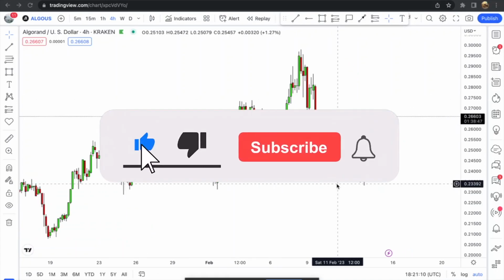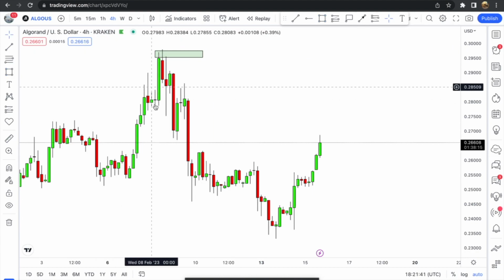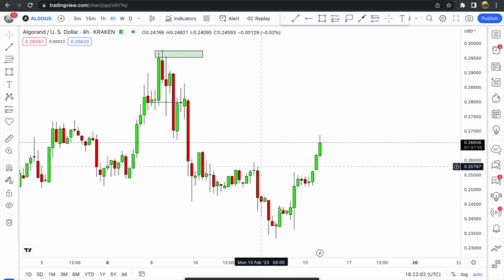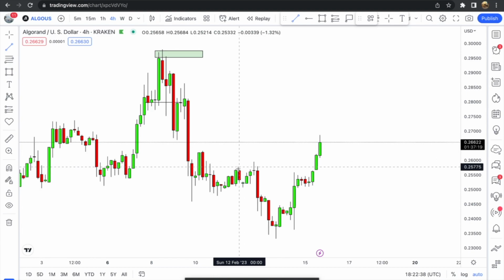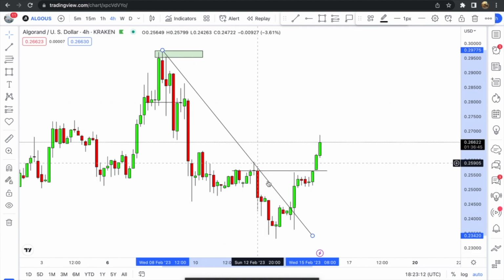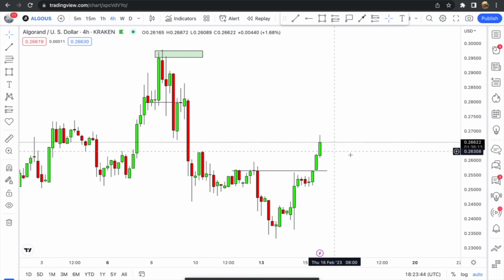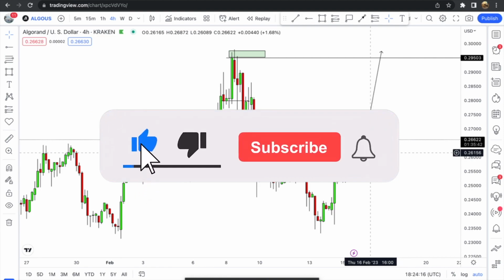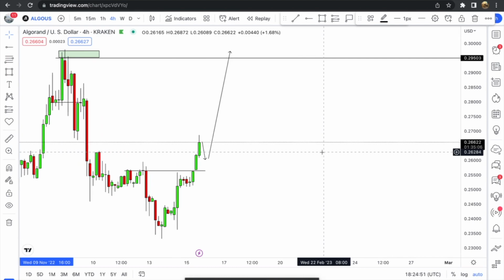ALGORAND PRICE PREDICTION 2023 - ALGO LOOKING BULLISH! - ALGORAND ANALYSIS - ALGO PREDICTION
ALGORAND PRICE PREDICTION 2023 - ALGO LOOKING BULLISH! ALGO PREDICTION - ALGO ANALYSIS - ALGORAND CRYPTO - ALGO COIN PREDICTION

TODAY WE ARE DIVING INTO ALGORAND, ALGO. WE COVER THE TECHNICAL ANALYSIS BEHIND ALGO TODAY. MY PRICE PREDICTION ON ALGO IS NO HOPIUM AND BASED ON THE CURRENT MARKET STRUCTURE THAT WE CAN SEE. I TRADE PURLY BASED ON PRICE ACTION, NO INDICATORS.